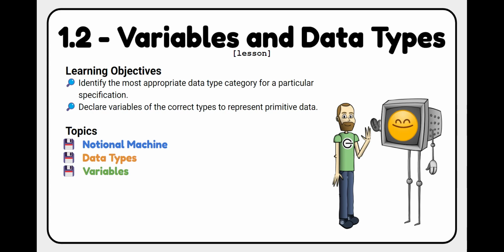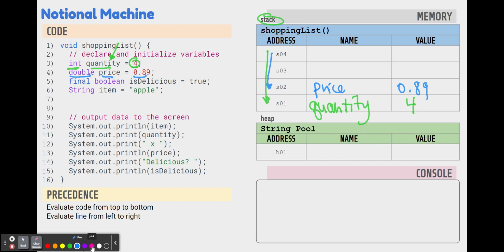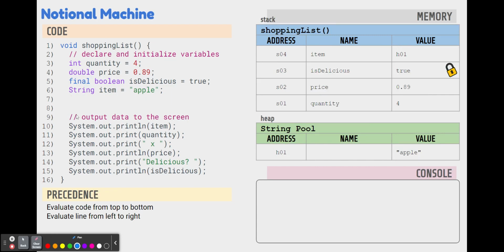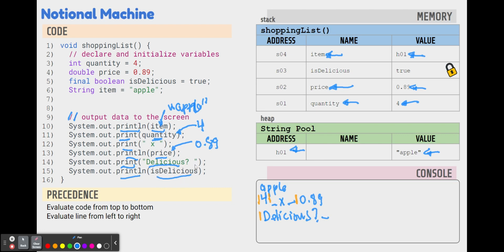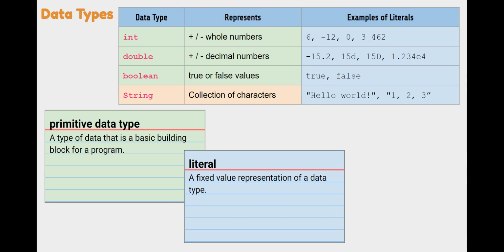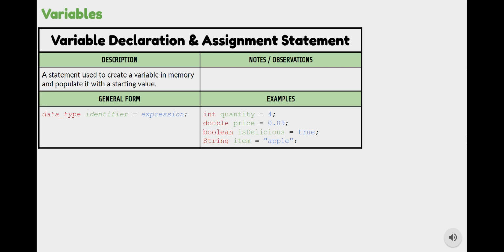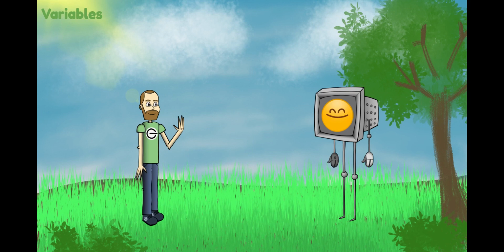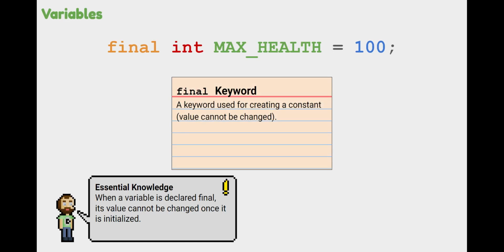1.2 - Variables and Data Types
What kind of data is your type? Do you prefer ints, or doubles, or booleans? You need those data types to start making variables. And yes, there is a notional machine example.

00:00 - Intro
00:14 - Notional Machine
10:43 - Data Types
15:26 - Variables